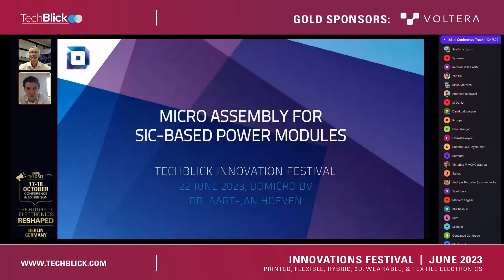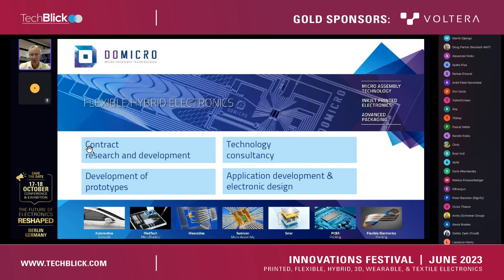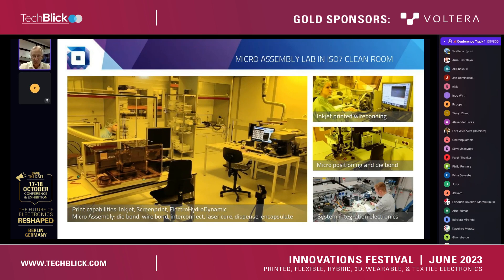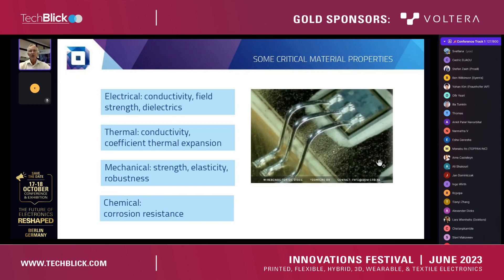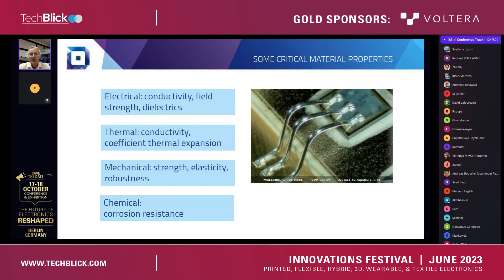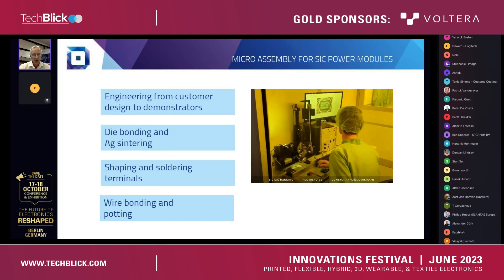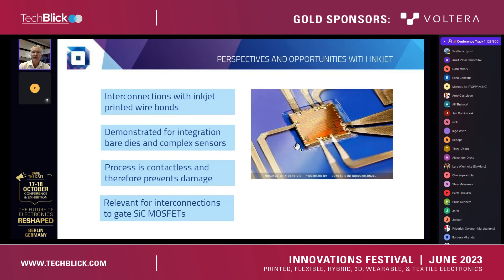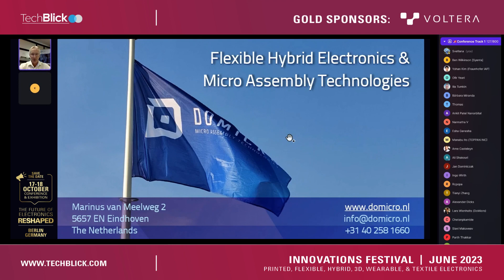Micro assembly for SiC-based Power Modules - DoMicro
Silicon Carbide (SiC)-based solutions are attractive for high end applications in EVs and renewable energy supplies. Compared to traditional silicon components they offer a lot of benefits. However, wirebonding for SiC MOSFETs is a major source of failures due to thermal or mechanical stress. Innovative technologies for wire-bonding and micro assembly enable new robust solutions for these types of demanding applications. Watch the video to find out how. (presented on TechBlick Innovation Festival, 22 June 2023.)